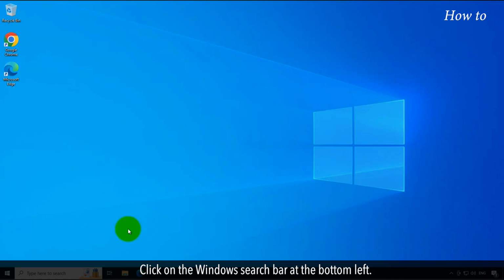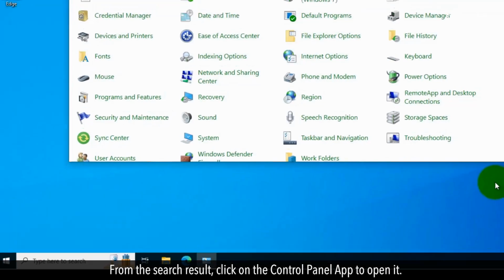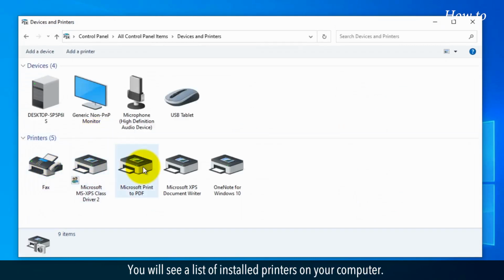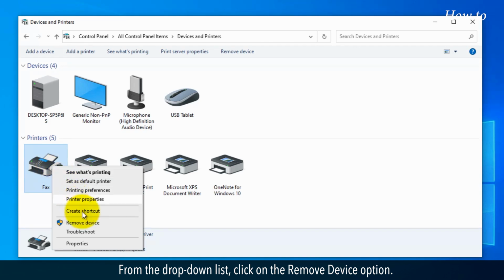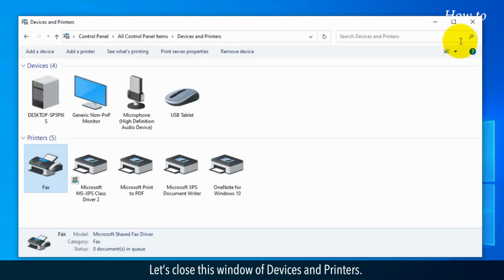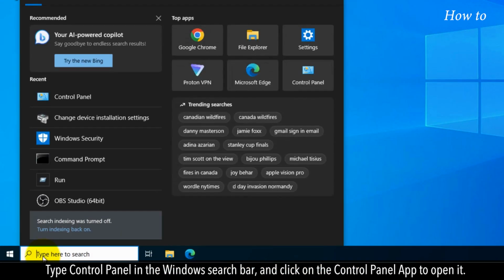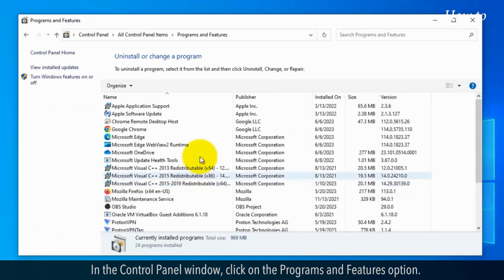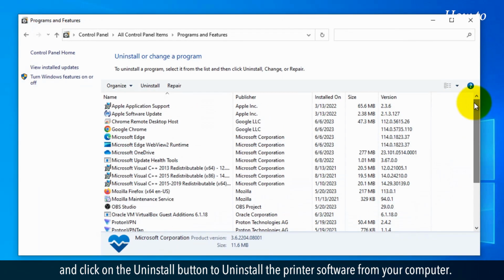How to Remove a Printer from Computer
How to remove a printer from a computer
The printers are vital devices for turning our digital creations into tangible realities. But what happens when we no longer need a printer or want to clear out our printer list? That's where removing a printer from your computer comes in handy!
Imagine a scenario where you have multiple printers listed, some of which you no longer use or that are causing conflicts. In this video, we'll explore the wonderful world of removing printers from a computer.
Let’s see these very easy steps.
1. Click on the Windows search bar at the bottom left.
2. Type the control panel in the search bar.
3. From the search result, click on the Control Panel App to open it.
4. In the Control Panel window, click on the Devices and Printers option.
5. You will see a list of installed printers on your computer.
6. Right-click on a printer name that you want to remove from your computer.
7. From the drop-down list, click on the Remove Device option.
8. In the confirmation box, click on the Yes button to remove the printer.
9. Let’s close this window of Devices and Printers.
10. Type Control Panel in the Windows search bar, and click on the Control Panel App to open it.
11. In the Control Panel window, click on the Programs and Features option.
12. Select your installed printer software from the installed program list, and click on the Uninstall button to Uninstall the printer software from your computer.